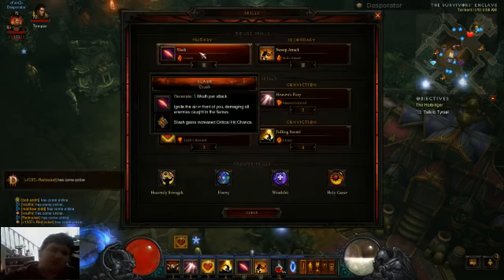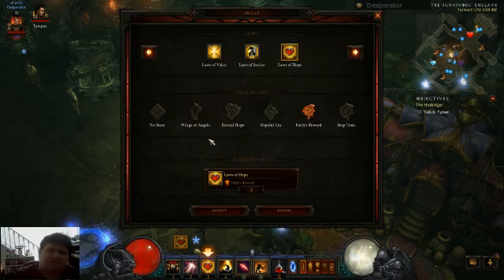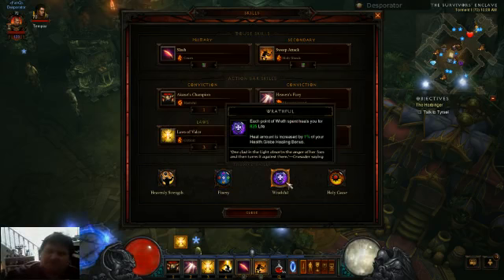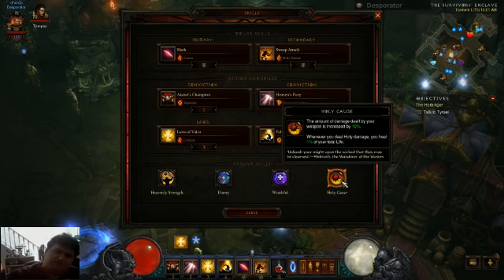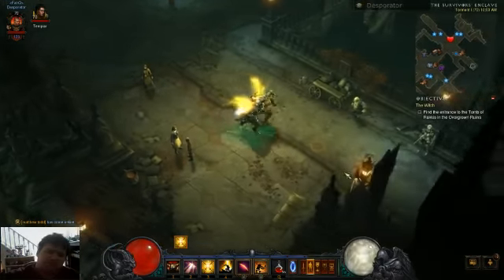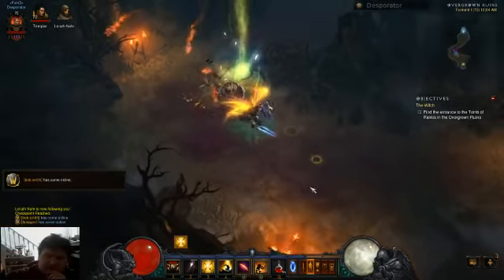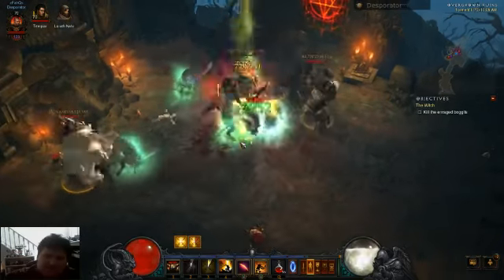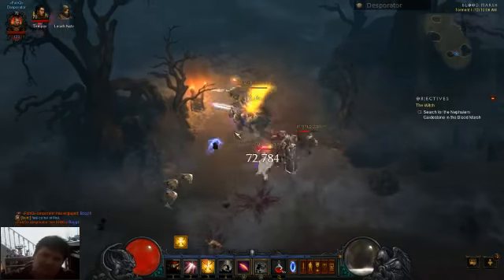Diablo III - Tank Crusader Ros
Showing you guys a very tanking crusader game play have fun